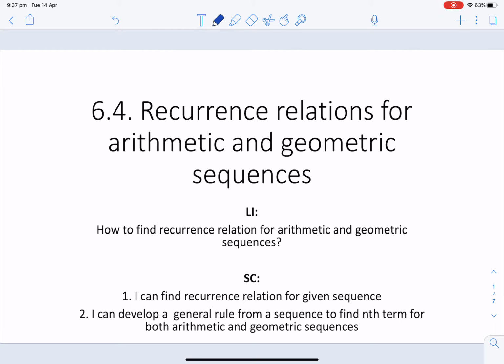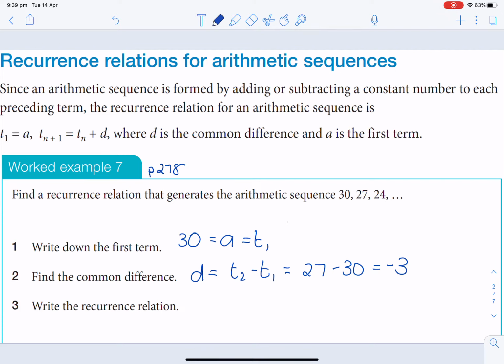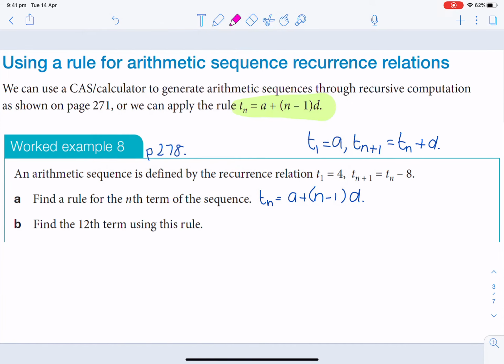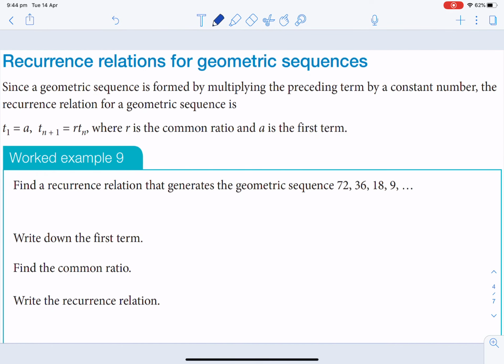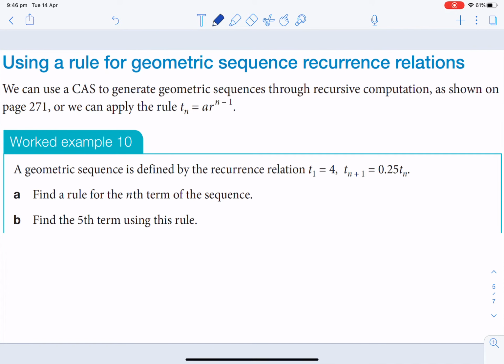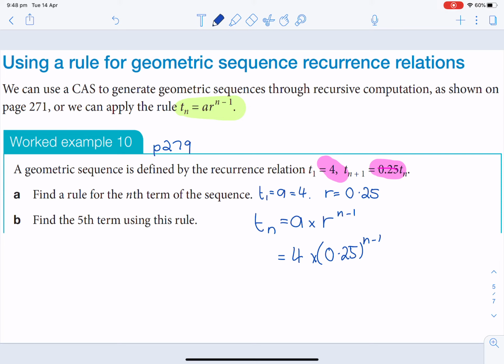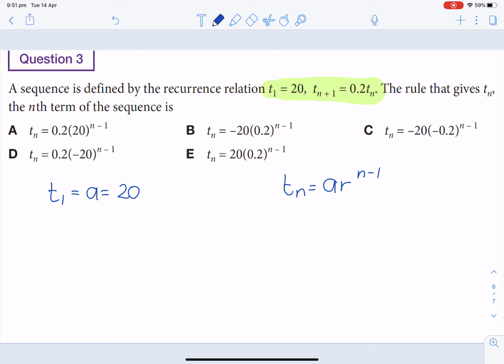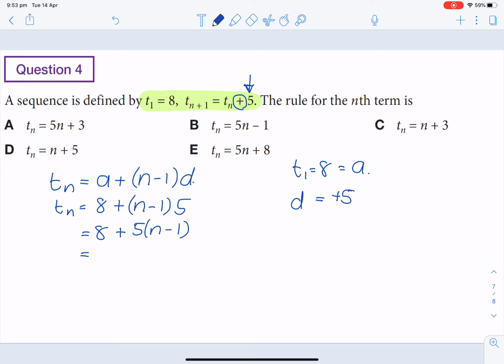6 4 Recurrence relations for arithmetic & geometric sequences